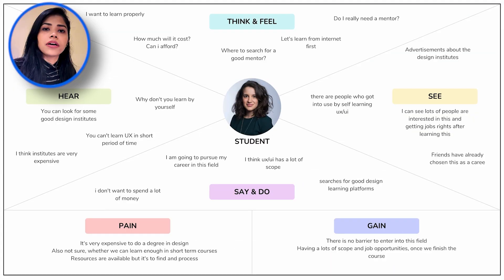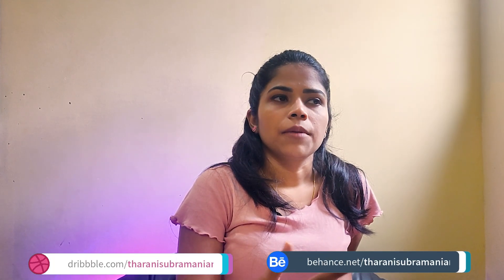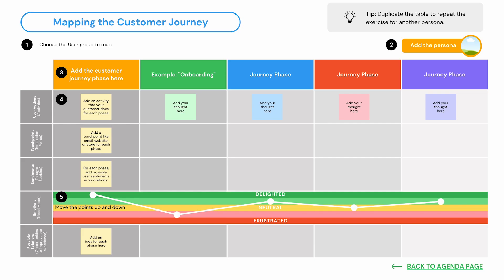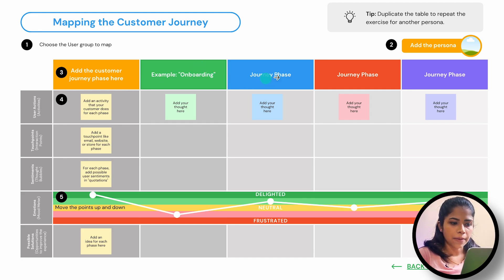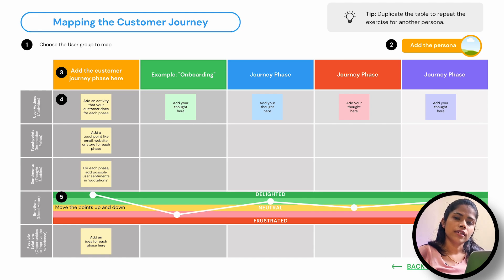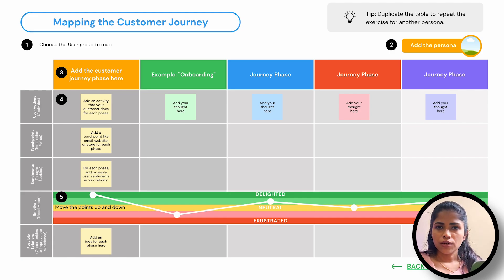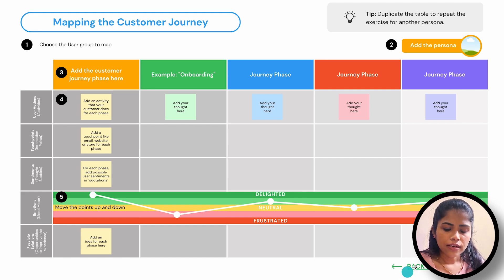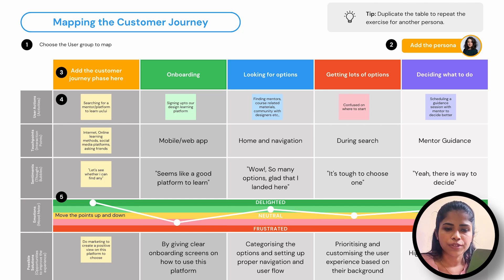Customer Journey Mapping | UX Lesson 7 | Let's learn from scratch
Registration link to Join the Design Scholars Community and access UX Courses - designscholars.campuz.io CJM Templates: